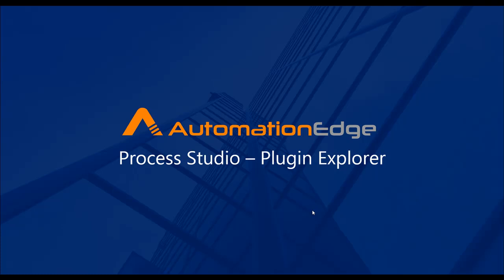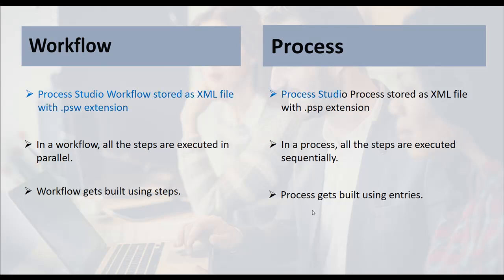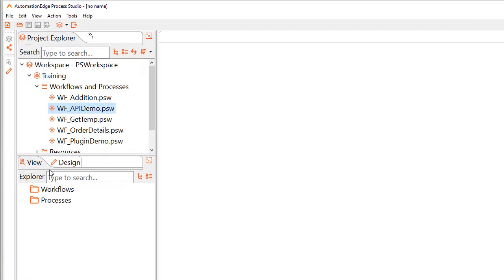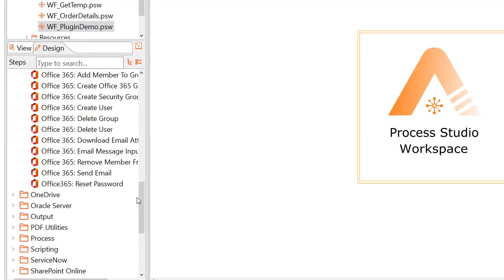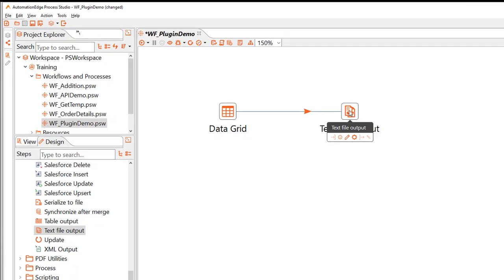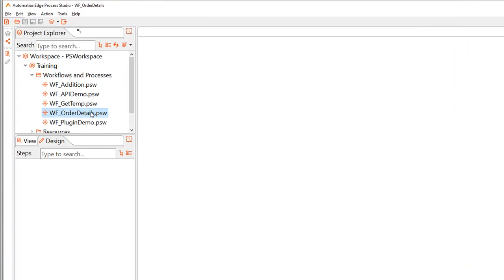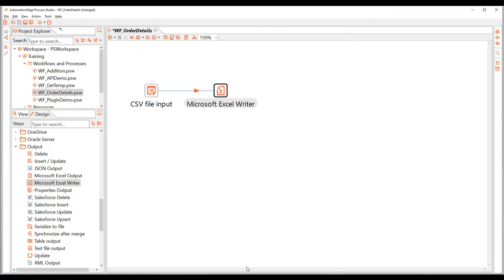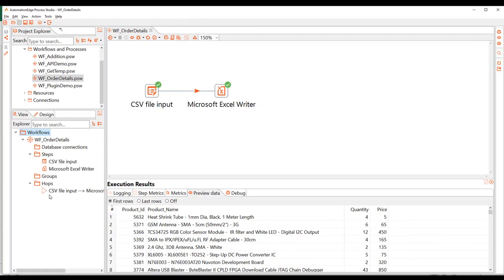Session 8 - AutomationEdge Foundation Training_Intoduction To PluginExplorer_AE_7.x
Welcome to Session 8 of the AutomationEdge Foundation Training!

In this session of the AutomationEdge Foundation Training, we dive into the PluginExplorer window within Process Studio.

In this video, we explore the Plugin Explorer Window in AutomationEdge Process Studio and understand how it helps in designing automation workflows and processes.

Topics covered in this video:
• Introduction to Workflow and Process in AutomationEdge
• Difference between Workflow (.psw) and Process (.psp)
• Understanding Steps and Entries
• Exploring the Plugin Explorer Window
• View Tab and Design Tab overview
• Using plugin nodes and searching for steps
• Designing workflows using drag-and-drop functionality
• Connecting steps using connectors
• Simple CSV to Excel automation use case demonstration
• Workflow overview using the View Tab

In the demo scenario, we show how a vendor can convert order details from CSV format into Excel format using Process Studio plugins.